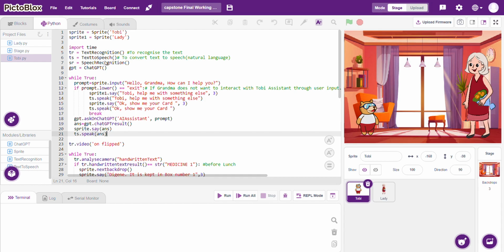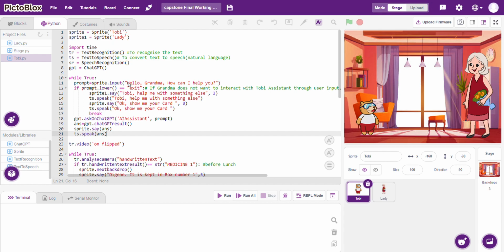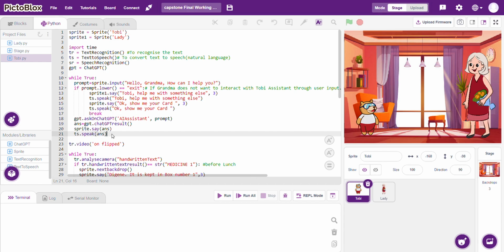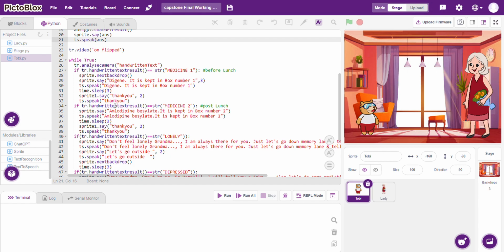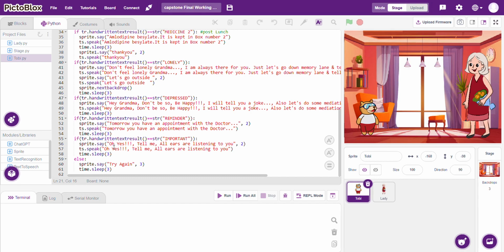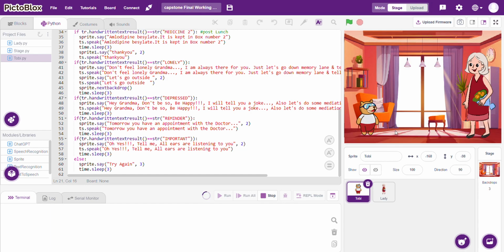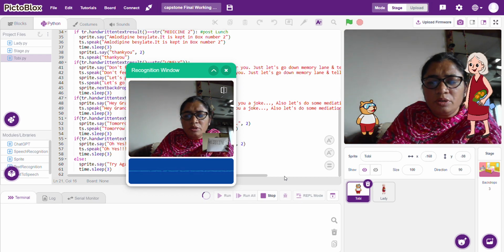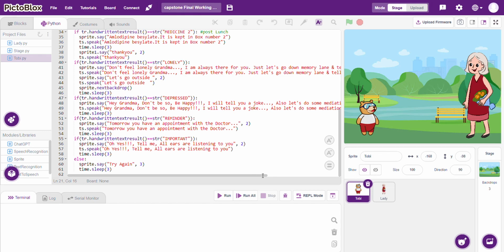Final Capstone Project Virtual Assistant for Elderly Care